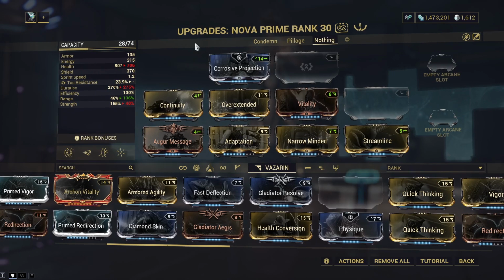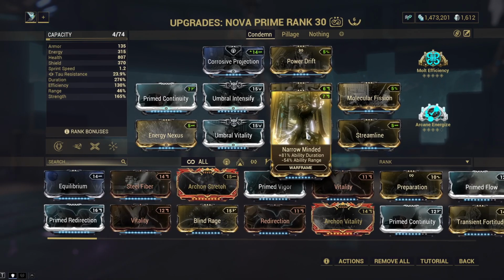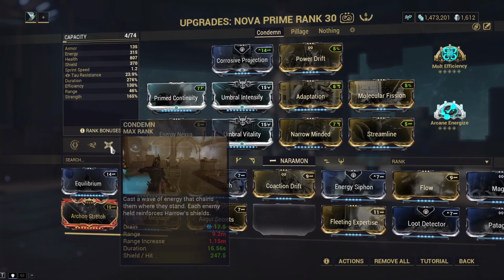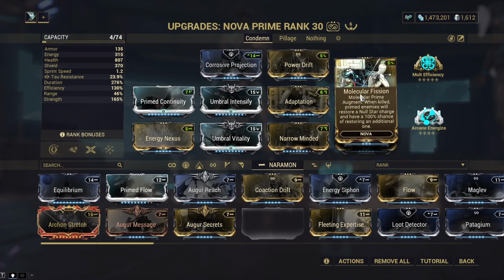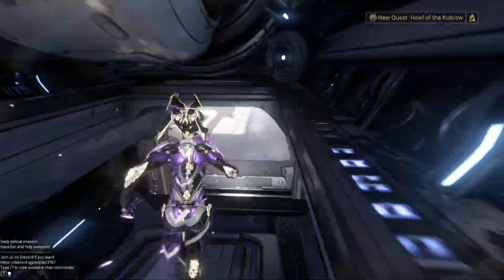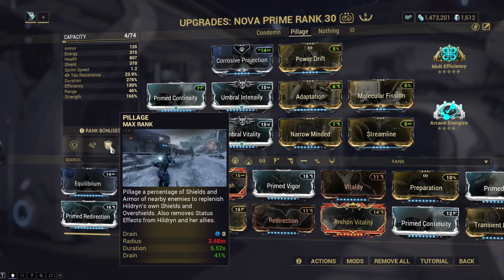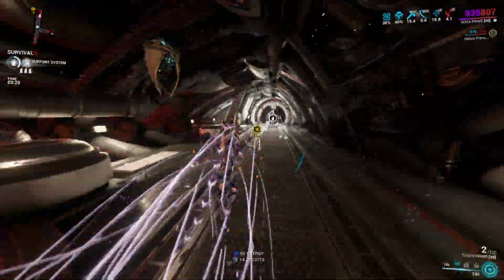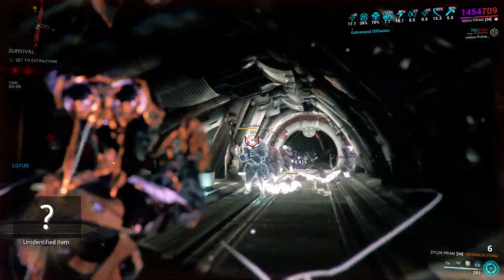Nova is STRONGER than you think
INB4 someone suggests Incarnon Inherit NukeVa